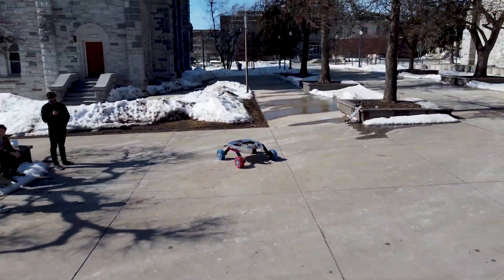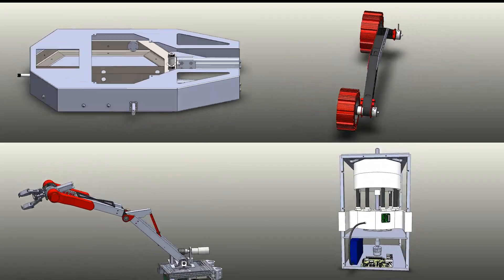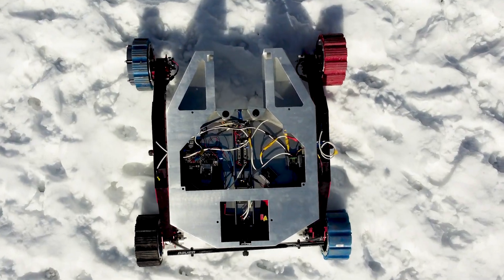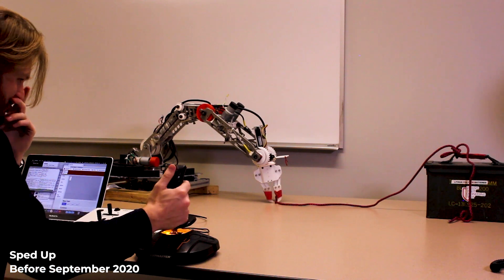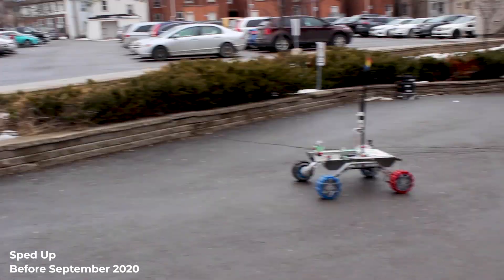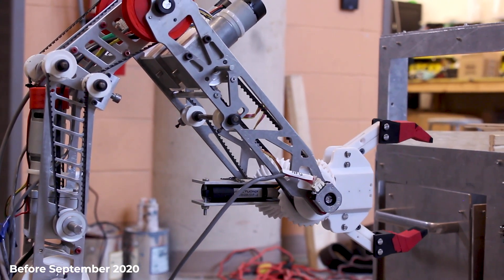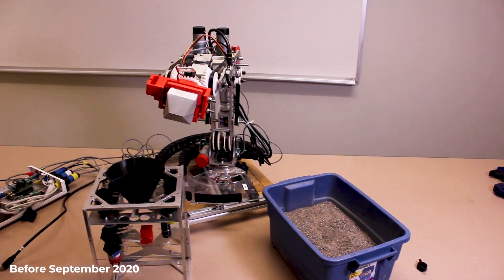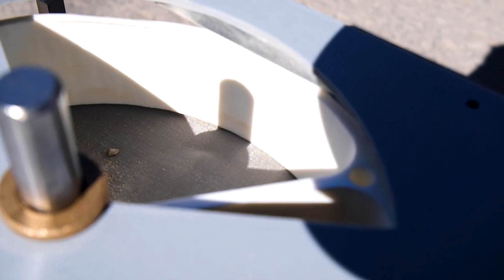Queen's Space Engineering Team SAR | URC 2021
A video made by Queen's University students from Kingston, Ontario for the University Rover Challenge Systems Acceptance Review 2021.

Facebook: Queen's Space Engineering Team